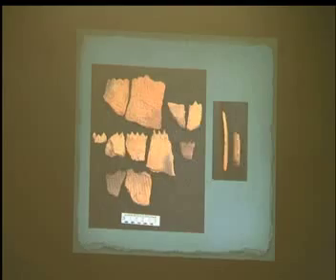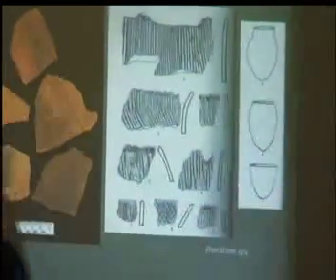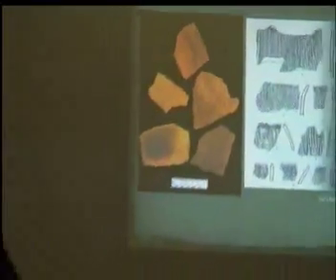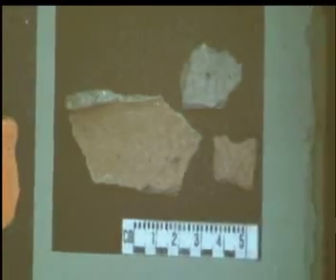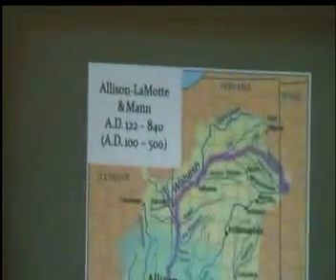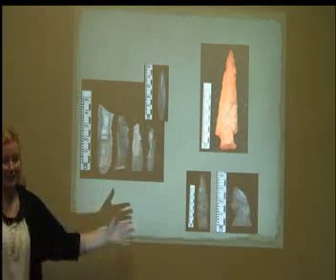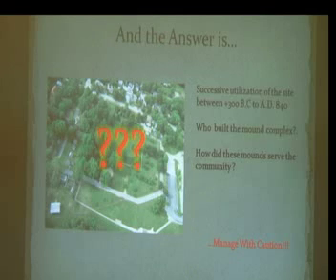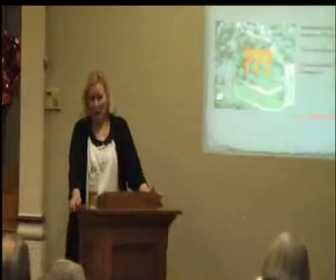Michele Greenan, "Digging up the Past in Southwest Indiana" part 3 of 3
Michele Greenan, Director of Archaeology for the Indiana State Museum and Historic Sites presents the latest information and current research regarding the prehistoric inhabitants of southwest Indiana.